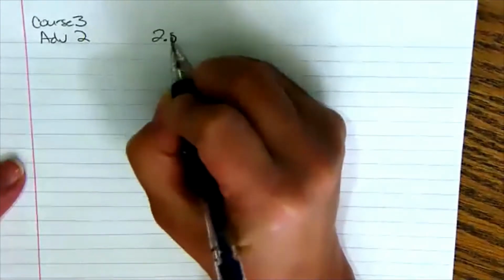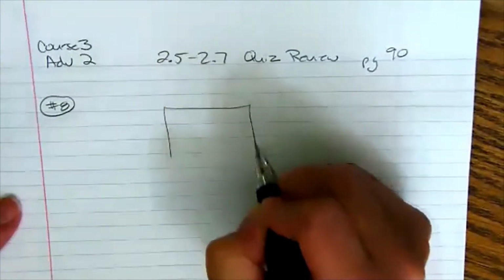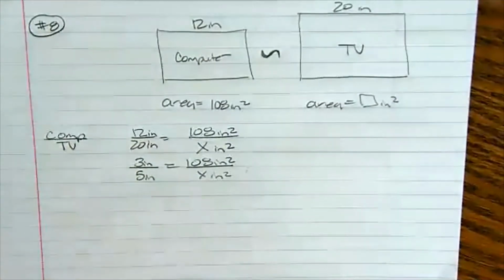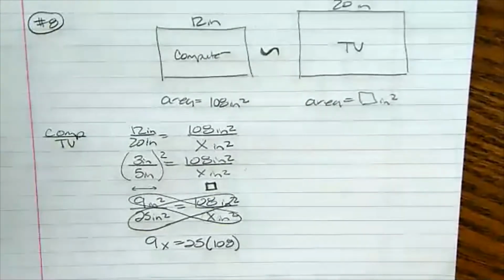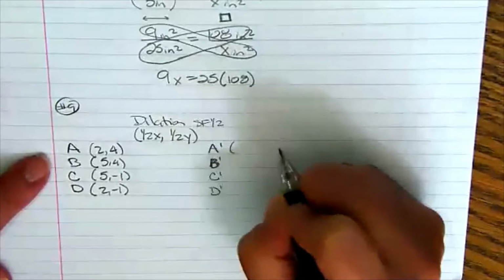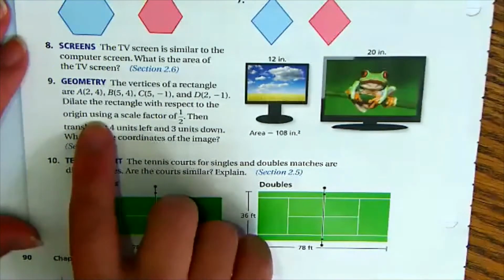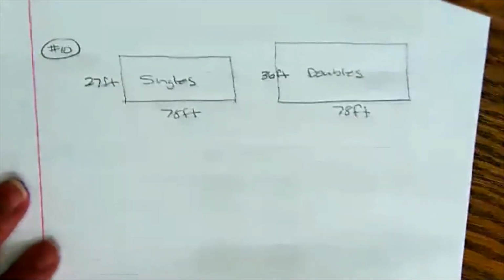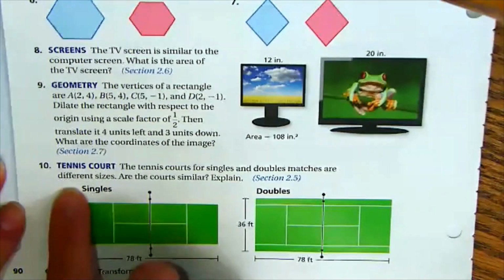Big Ideas 2 5 2 7 Quiz Review